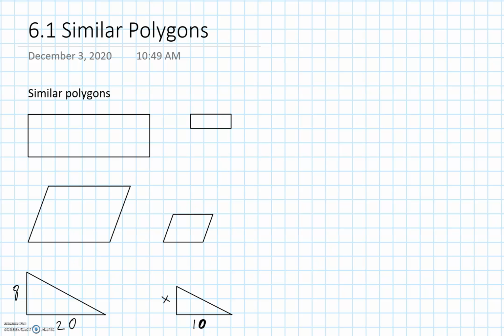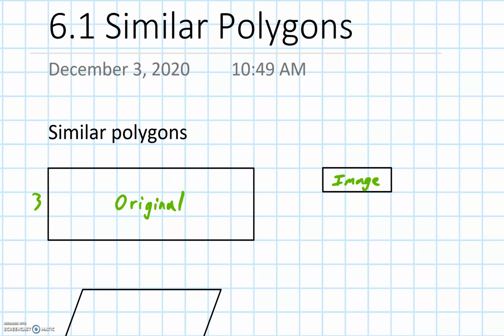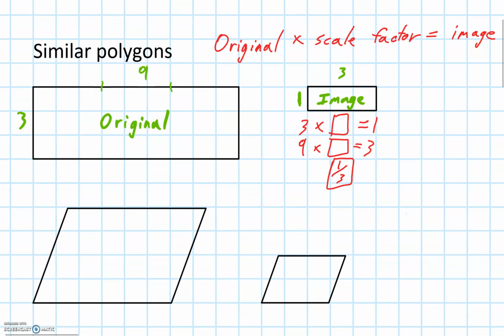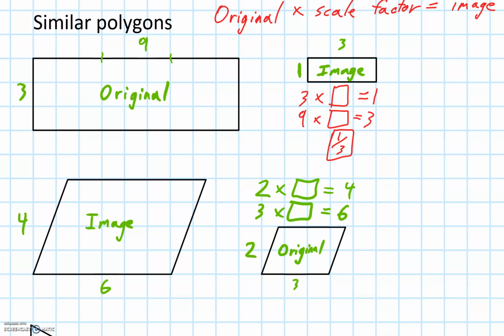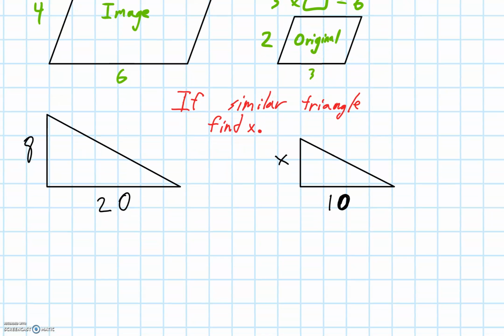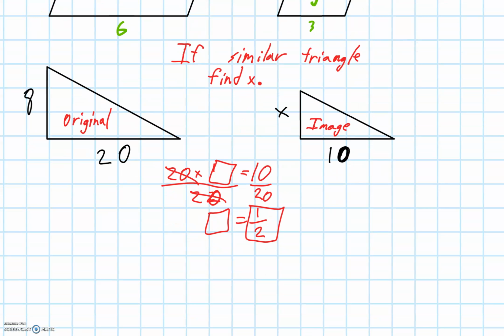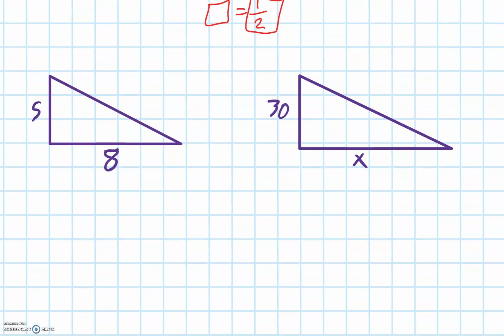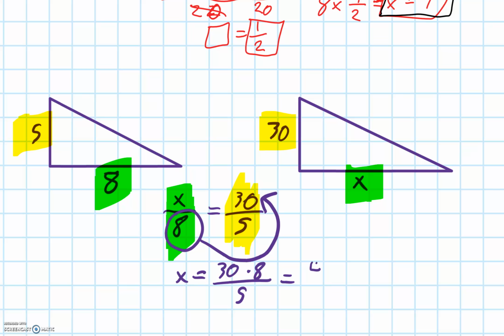6.1 Similar Polygons